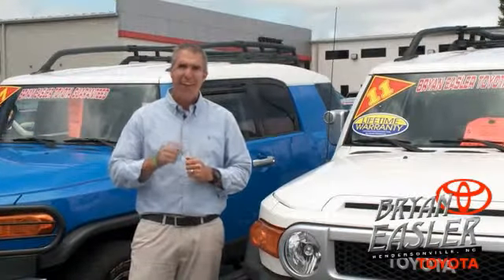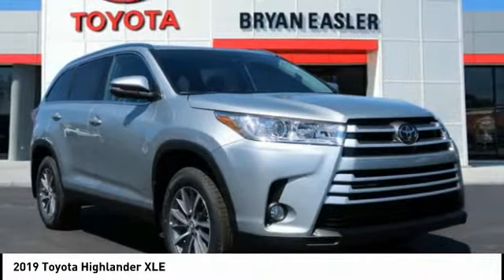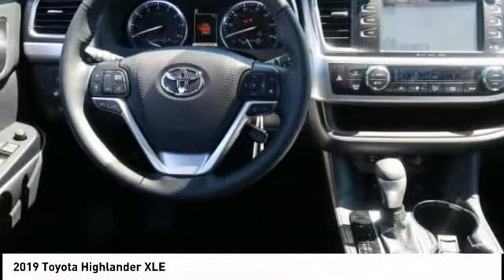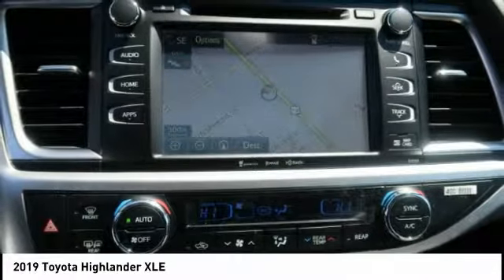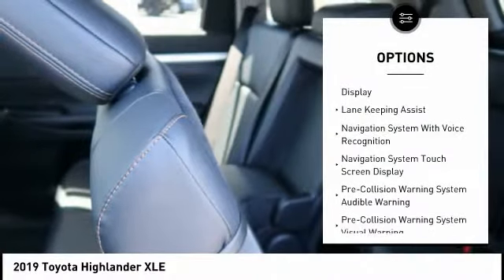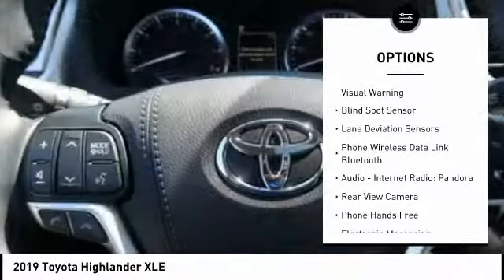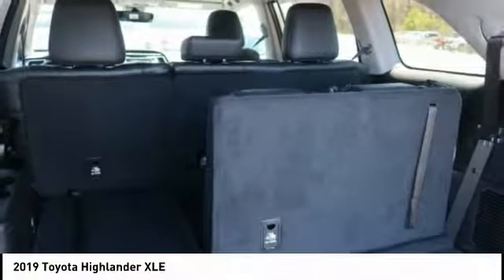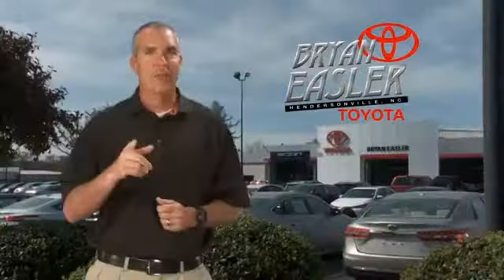2019 Toyota Highlander Hendersonville NC 19T0738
2019 Toyota Highlander XLE

1409 Spartanburg Hwy.

Looking for the right Vehicle? Today could be your lucky day. this 2019 Toyota Highlander could be yours.